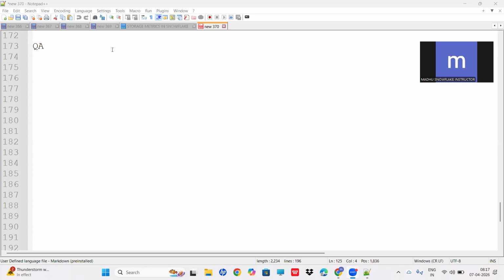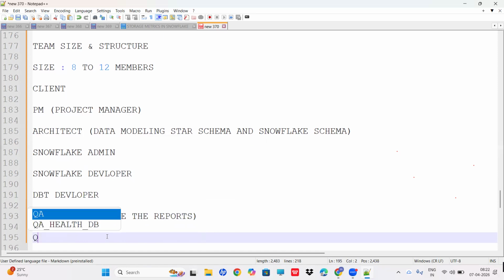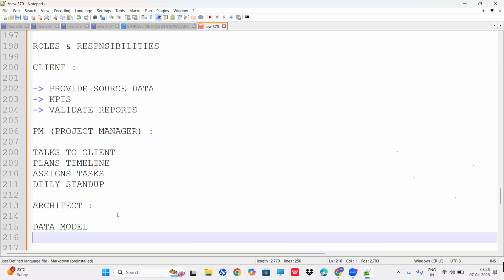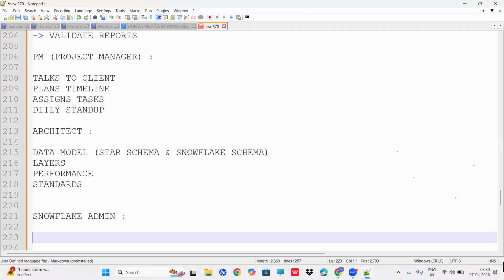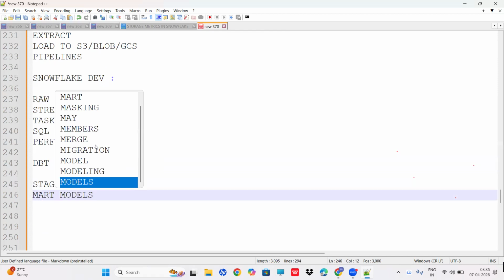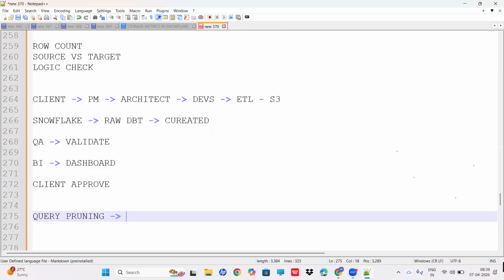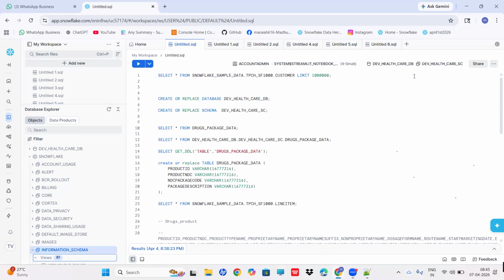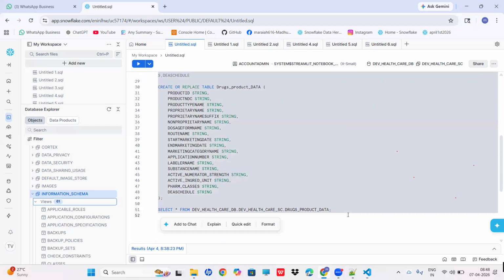Snowflake + dbt Project Team Structure | Roles & Responsibilities | Real-Time Healthcare Project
🚀 SNOWFLAKE + dbt HEALTHCARE PROJECT | TEAM STRUCTURE, ROLES & RESPONSIBILITIES | REAL-WORLD DATA ENGINEERING

In this class, I explain the complete Team Structure for a real-world Healthcare Data Migration project using Snowflake and dbt. If you are preparing for interviews or working in a data engineering team, understanding WHO does WHAT in a project is just as important as the technology itself.

👥 TEAM SIZE: 8 TO 12 MEMBERS
Every real-time Snowflake + dbt project has a structured team. Here is the complete breakdown:

1️⃣ CLIENT
→ Provides source data and business requirements
→ Defines KPIs (Key Performance Indicators)
→ Validates and approves final reports and dashboards

2️⃣ PM — Project Manager
→ Talks to the client and gathers requirements
→ Plans project timeline and milestones
→ Assigns tasks to team members
→ Runs daily standups to track progress

3️⃣ ARCHITECT
→ Designs the data model (Star Schema & Snowflake Schema)
→ Defines data layers — Raw, Staging, Intermediate, Mart
→ Sets performance standards and naming conventions
→ Ensures the overall solution is scalable

4️⃣ SNOWFLAKE ADMIN
→ Creates and manages users and roles (RBAC)
→ Provisions and monitors virtual warehouses
→ Implements security policies and column masking
→ Controls and optimizes Snowflake cost/credits

5️⃣ ETL DEVELOPER
→ Extracts data from Oracle / SQL Server sources
→ Loads raw data to AWS S3 / Azure Blob / GCP GCS
→ Builds and manages ETL pipelines using ADF / Informatica

6️⃣ SNOWFLAKE DEVELOPER
→ Creates raw layer tables in Snowflake
→ Builds Streams and Tasks for CDC (Change Data Capture)
→ Writes and optimizes SQL queries
→ Monitors and tunes query performance

7️⃣ dbt DEVELOPER
→ Builds Staging models — deduplication and cleaning
→ Builds Intermediate models — joining domain tables
→ Builds Mart models — Fact and Dimension tables
→ Implements dbt Incremental models and Snapshots (SCD Type 2)
→ Writes dbt Tests and reviews data lineage

8️⃣ BI DEVELOPER
→ Builds dashboards in Power BI / Tableau
→ Creates reports consumed by the client

9️⃣ QA — Quality Analyst
→ Validates row counts between source and target
→ Checks for NULL values, duplicates, and logic errors
→ Runs source vs target reconciliation reports
→ Signs off before data goes to production

🔁 END-TO-END PROJECT WORKFLOW
CLIENT → PM → ARCHITECT → ETL DEV → S3/Blob/GCS
→ SNOWFLAKE (Raw Layer) → dbt (Staging → Intermediate → Snapshot → Mart)
→ QA Validation → BI Dashboards → CLIENT APPROVAL

✅ QA VALIDATION CHECKLIST
→ Row Count Match (Source vs Target)
→ SUM validation on key numeric columns
→ NULL checks on mandatory fields
→ Duplicate record checks
→ Business logic verification

📣 WHO SHOULD WATCH THIS?
→ Data Engineering freshers and experienced professionals
→ Snowflake and dbt developers preparing for interviews
→ Anyone who wants to understand how real MNC projects are structured
→ Students looking for project experience to add to their resume

📞 CONTACT CORPORATE MENTOR MADHU
For training, mentorship, and placement guidance:
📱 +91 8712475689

If this video added value to you:
👉 LIKE this video — it helps more students find this content
👉 COMMENT your doubts — I personally reply to every comment
👉 Join students from India, USA, UK, Canada, Australia, Singapore, and UAE learning on this channel

Thank you for being part of this learning community!